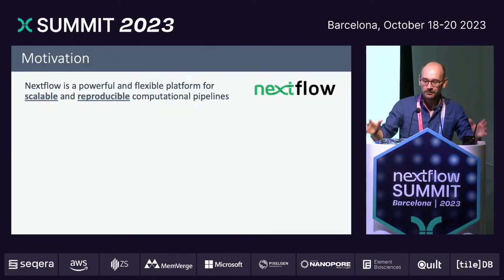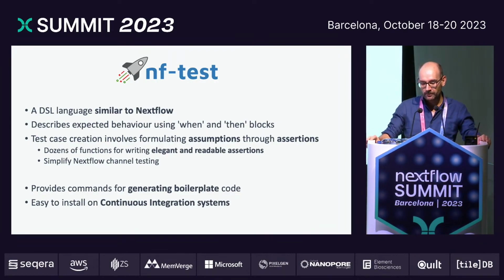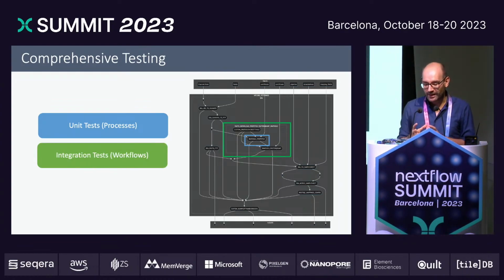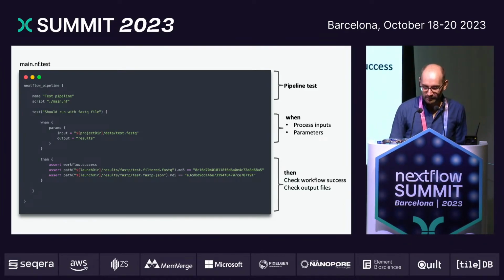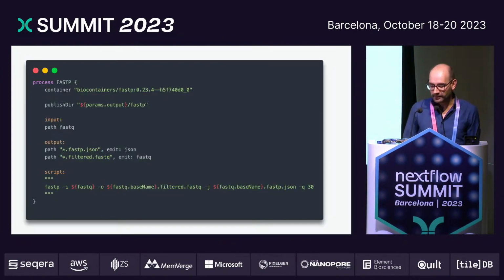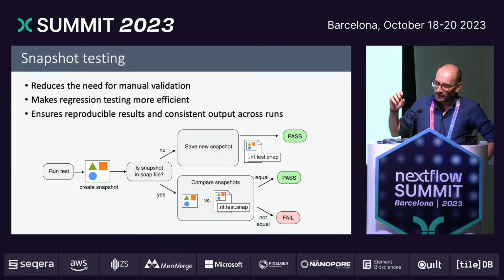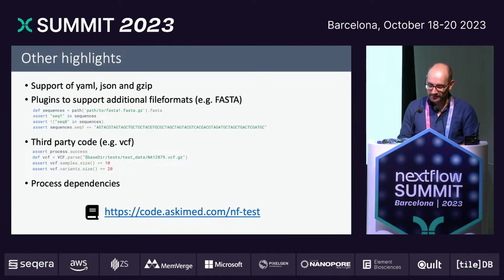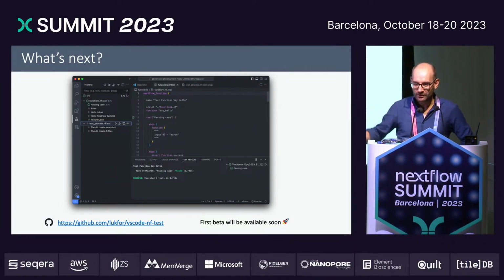Nextflow Summit 2023 - Lukas Forer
nf-test: a simple but powerful testing framework for Nextflow pipelines.
Lukas Forer, Senior Scientist at the Medical University of Innsbruck.

Nextflow has emerged as a powerful and flexible platform for building scalable and reproducible computational pipelines. However, as pipeline complexity grows, ensuring their correctness and reliability becomes a critical challenge. The lack of a unified and robust testing framework specific to Nextflow pipelines limits the validation of their functionality and makes it difficult for developers to guarantee the accuracy of their workflows.

nf-test is a testing framework developed explicitly for Nextflow pipelines. It uses Nextflow itself to facilitate comprehensive testing at multiple stages of pipeline development. It introduces a modular approach which enables developers to isolate and validate individual process blocks, workflow patterns, and even entire pipelines. This modularity not only simplifies the debugging process but also encourages iterative development and code reuse. nf-test is based on Groovy and provides a similar syntax as Nextflow DSL 2 including assertions for channels and powerful snapshot testing. Moreover, it is extendable by custom Groovy functions and provides a plugin system to include domains specific functions (e.g. support of Bioinformatics file formats). Furthermore, nf-test can be easily integrated with continuous integration (CI) systems, enabling automated testing on code changes and updates. This all helps pipeline developers to catch issues early in the development cycle and enables a robust and agile development process.

In this talk, I will introduce nf-test and give an overview of its core functionality. Furthermore, I show on different code examples how it helps to improve the maintainability of complex computational pipelines and give an outlook on planned features.